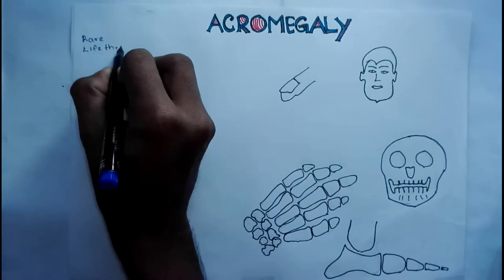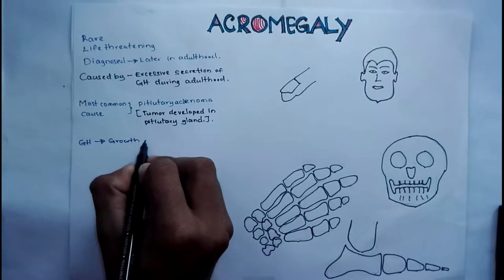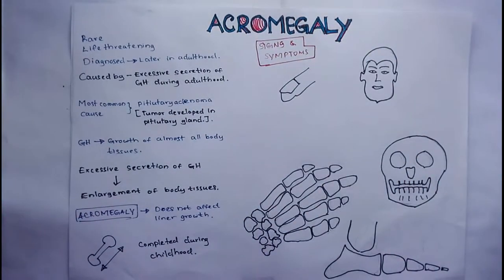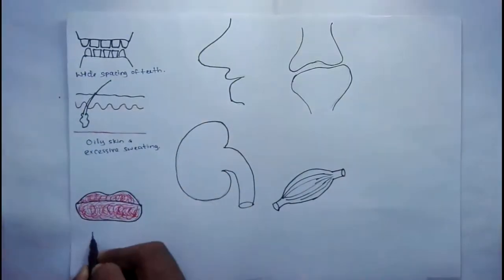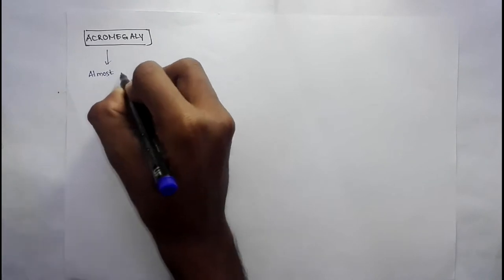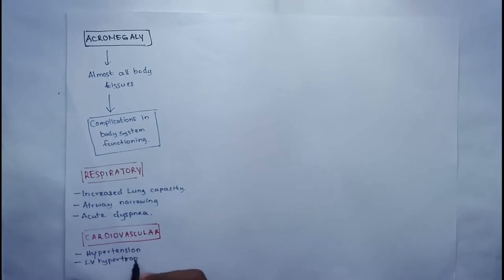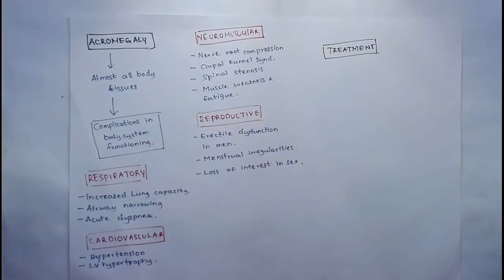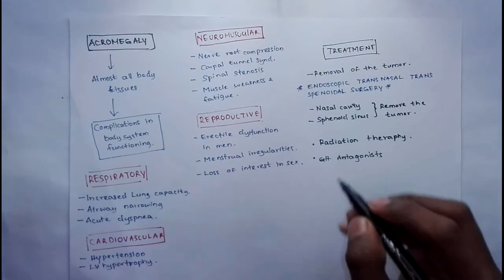ACROMEGALY : Pathophysiology, Causes, Signs and symptoms, Treatment and everything.